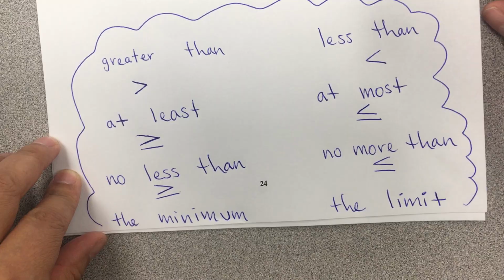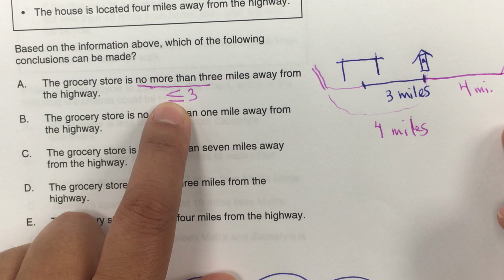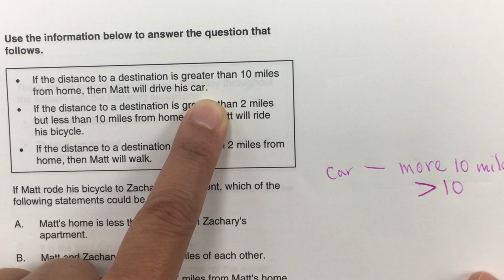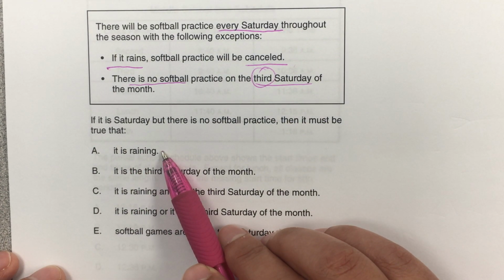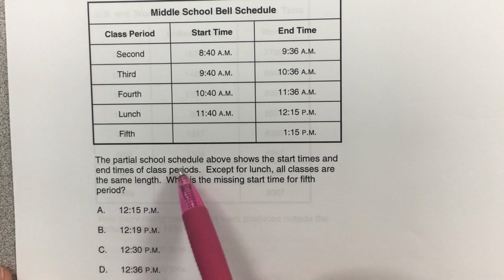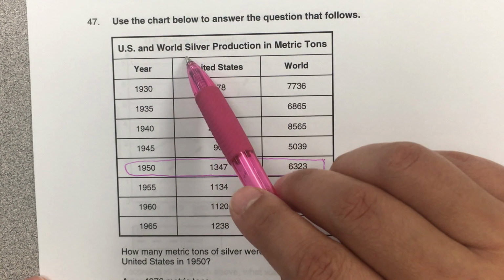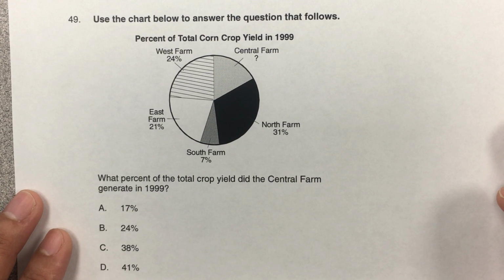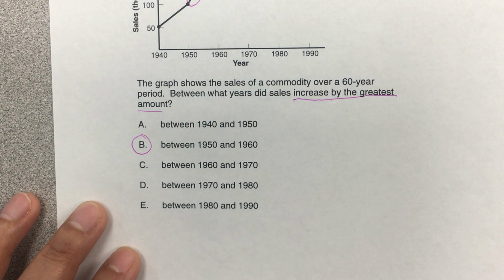CBEST practice test (part 6)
Here is the practice test for the CBEST math part 6.

CBEST practice
Here is the link to find material for the CBEST so you can print it.